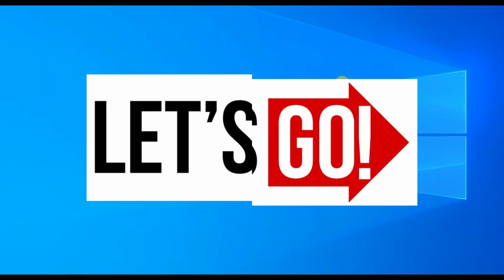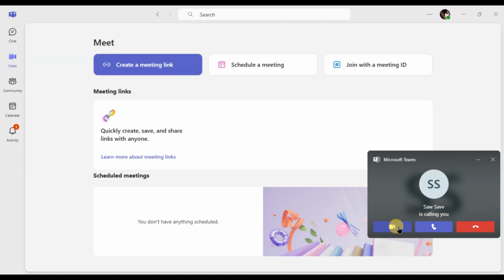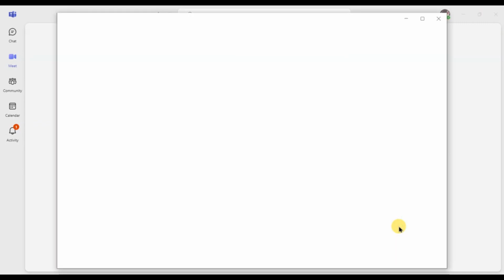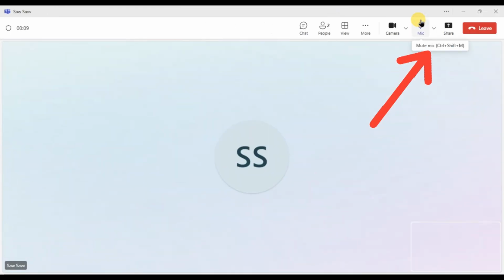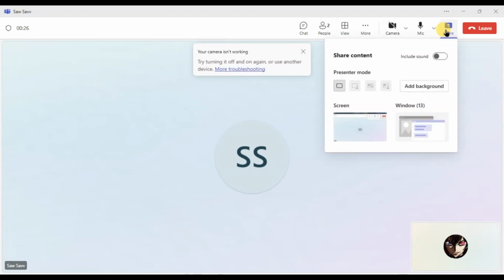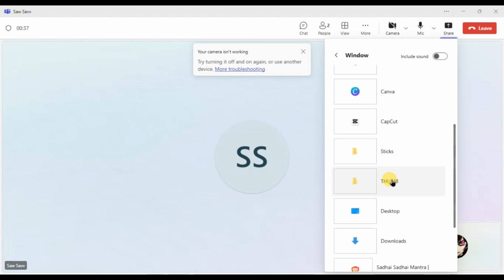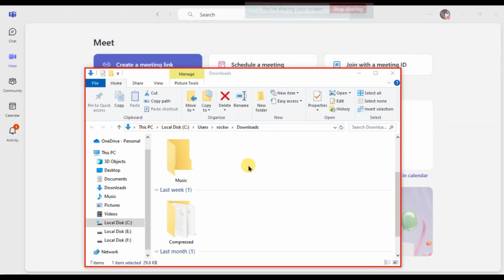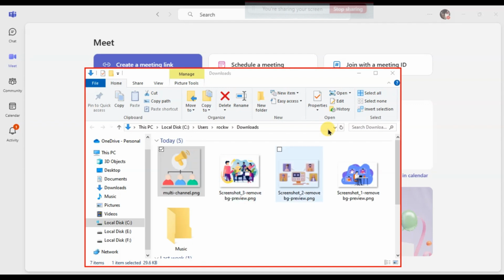How to Share Screen on Microsoft Teams 2025?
Want to learn how to share your screen on Microsoft Teams? In this step-by-step tutorial, we’ll show you how to share your screen in Microsoft Teams during meetings, calls, or presentations. Whether you need to showcase a document, demonstrate a process, or collaborate with your team, the screen-sharing feature in Microsoft Teams makes it easy. We’ll guide you through the different screen-sharing options, including sharing your entire screen, or a specific window. By the end of this video, you’ll know how to effectively share your screen on Teams and make your virtual meetings more productive. Watch now and start using Microsoft Teams screen sharing like a pro!